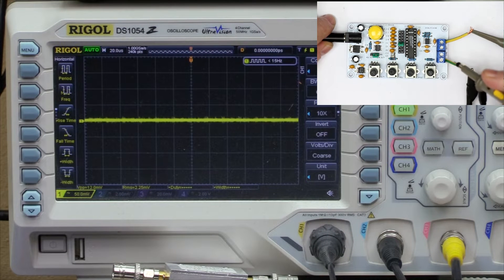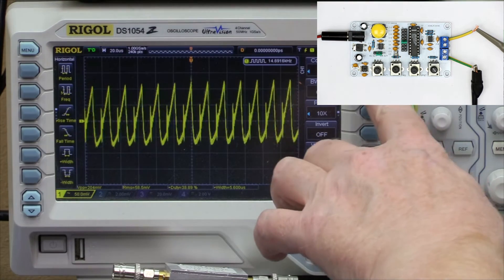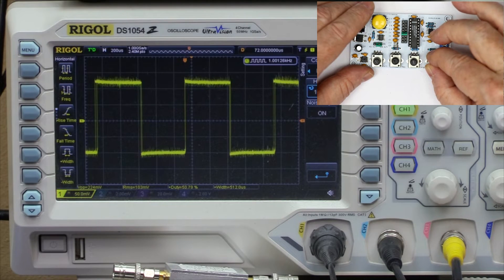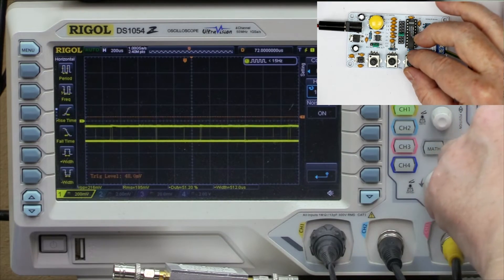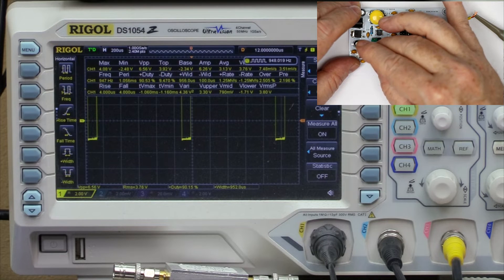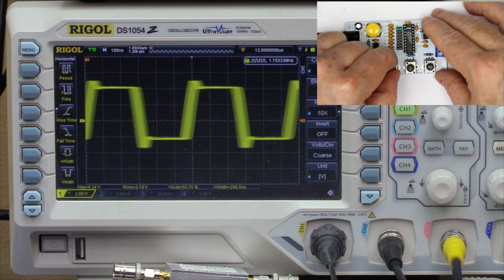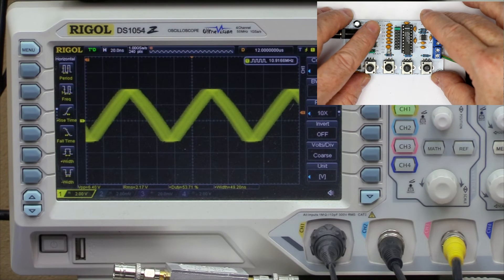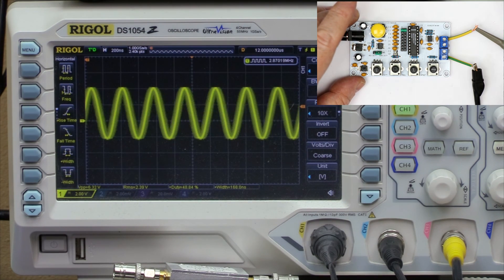A cheap MAX038 function generator kit (Pt. 2)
Waverform testing:
00:00 power-supply noise
02:00 amplitude control
04:40 DC-offset control
06:25 1 kHz square wave
06:50 duty-cycle control
07:35 sawtooth waverform
07:50 sine wave
08:15 jitter problem
08:55 waveforms  at 1...20 MHz